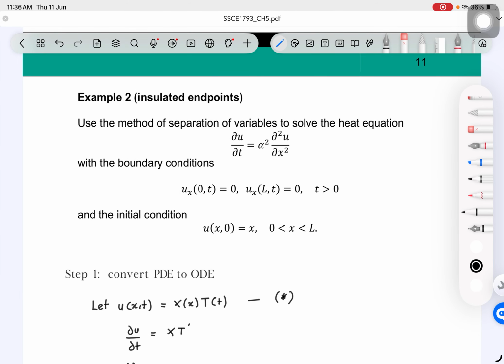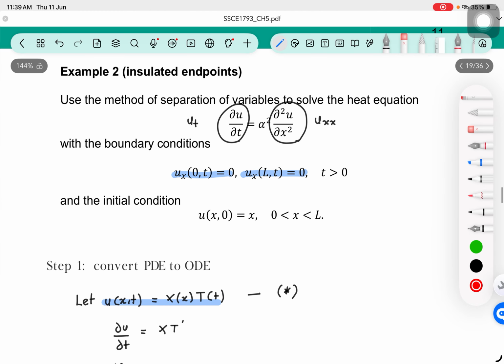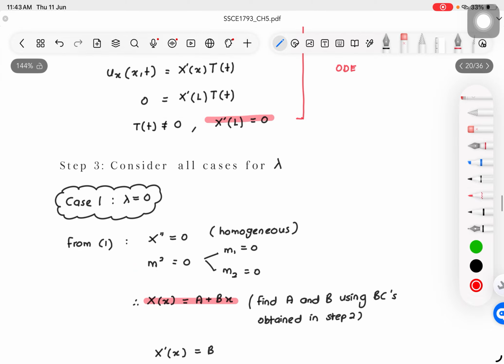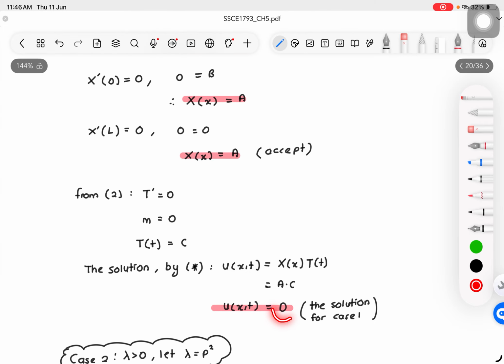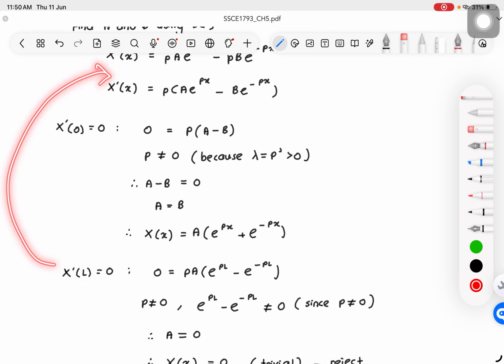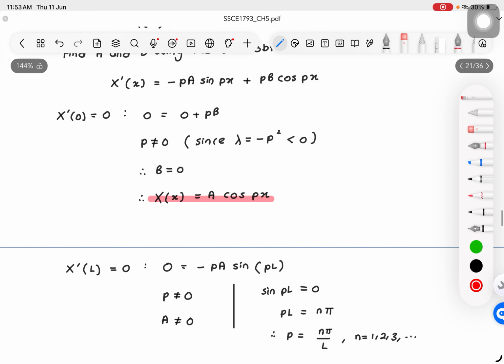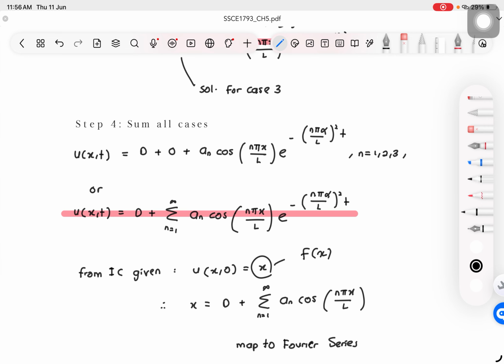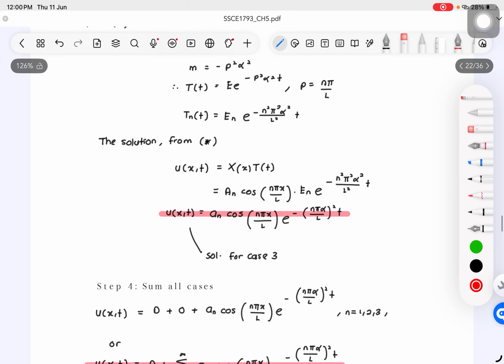11 June 2026